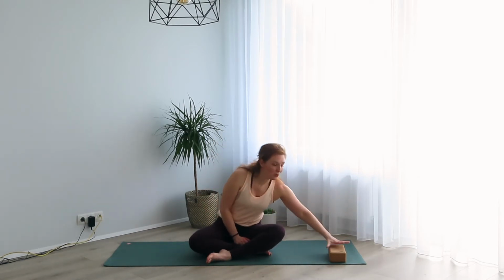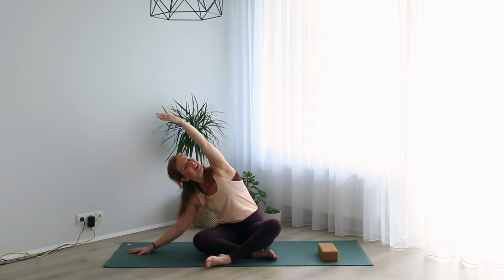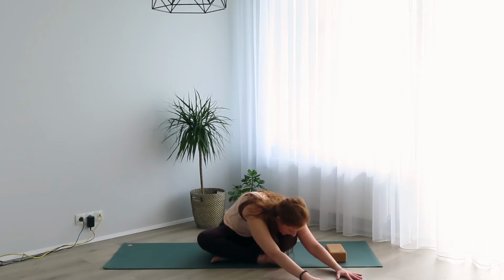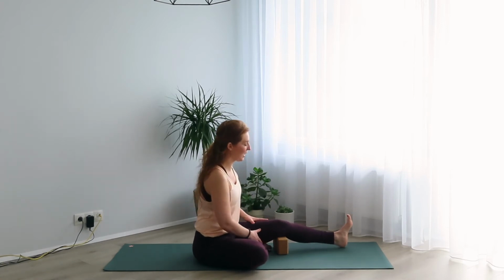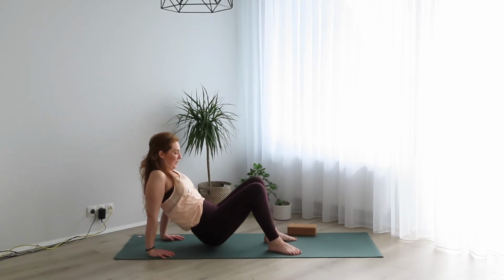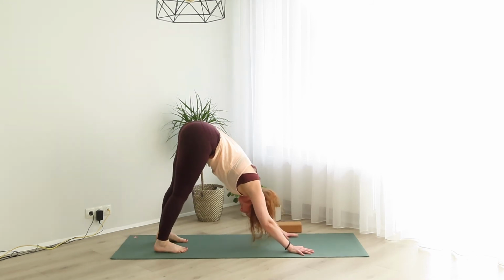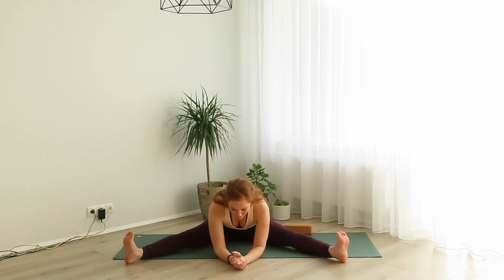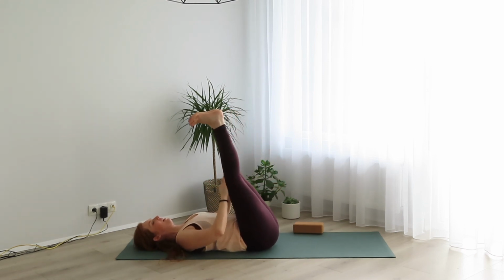YOGA STRETCHES | 25 min easy practice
Hey yogi’s! Stretching the body feels so nice, don’t you think? In this practice I’m sharing with you some of my favorite yoga stretches. You can do these stretches in the morning, in the night to start unwinding or after a good workout. This class is accessible for yogis of all ages and levels. Enjoy!